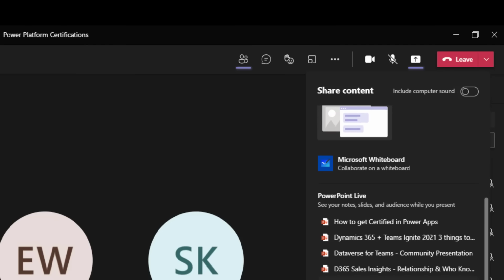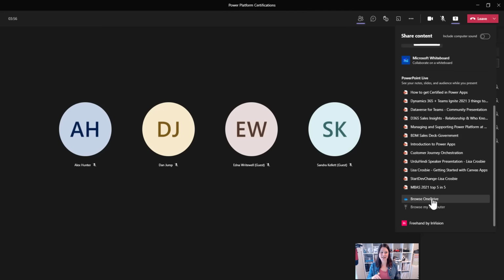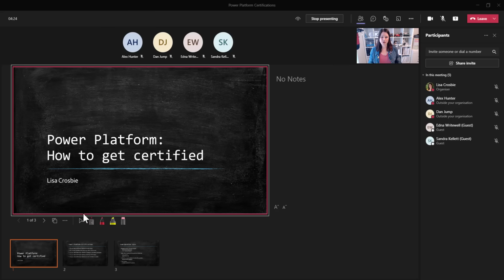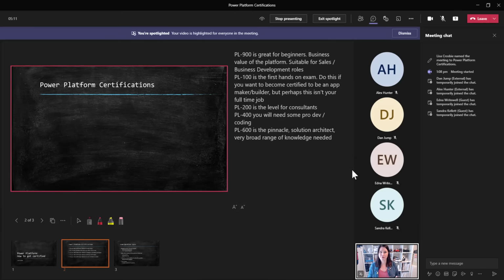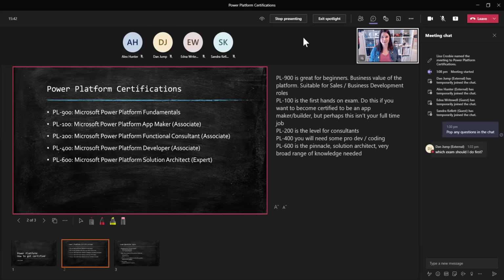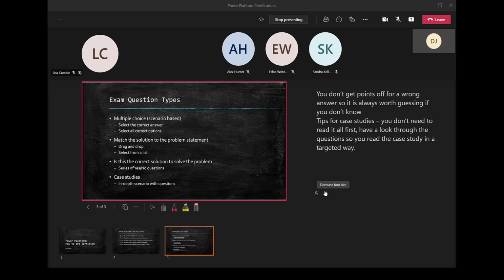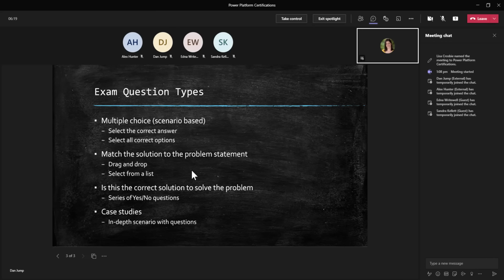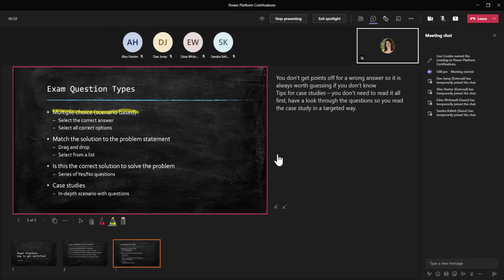How to present PowerPoint in Microsoft Teams: See notes, slides and audience while you present.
This video shows you how to present your PowerPoint deck in Teams without losing visibility of your meeting - using PowerPoint Live you can present your deck while viewing your speaker notes, the meeting chat, virtual hand raises and emoji responses from participants - all on a single monitor.

You can also co-present seamlessly using the "Take Control" feature - no more "next slide please" needed!

0:00 - Presenting PowerPoint in Teams the right way
0:27 - Share Content: How to use PowerPoint Live
2:10 - Spotlight your video
2:35 - See your notes, slides, chat, audience responses, hand raises while you present (with one monitor)
3:02 - Co-present seamlessly with others using the Take Control feature
3:43 - Use the virtual laser pointer and highlighter during your presentation
4:07 - Top tips for success presenting PowerPoint in Teams